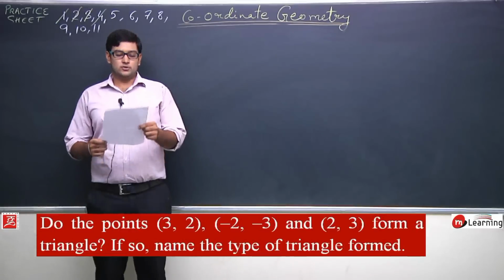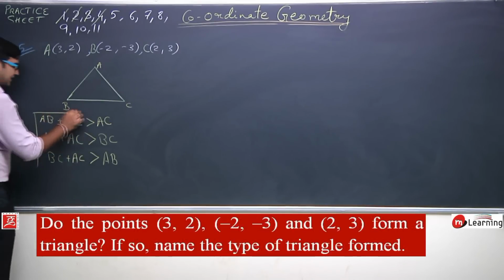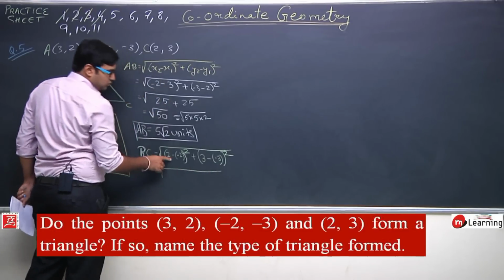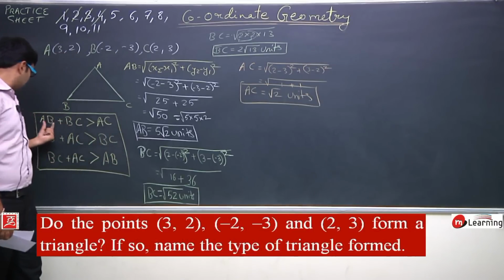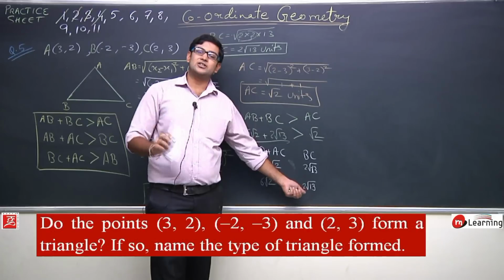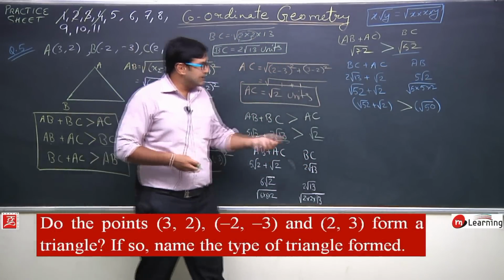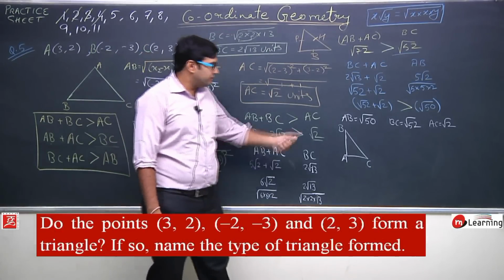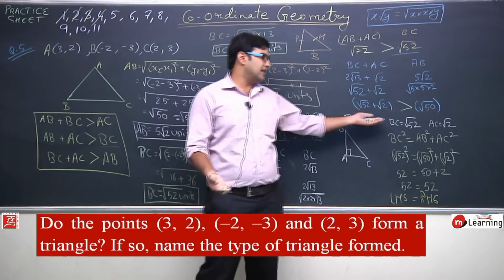Coordinate Geometry: Questions on Distance Formula - Class 10th & NTSE - 06/17